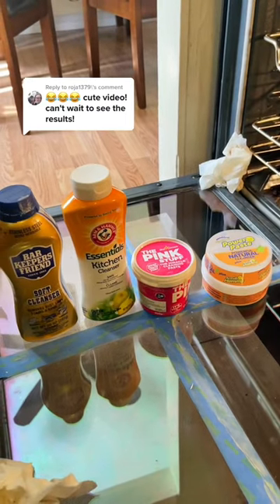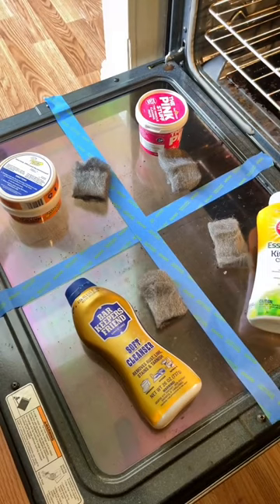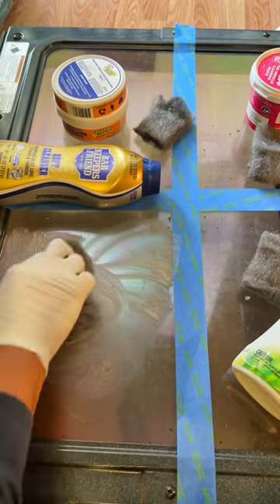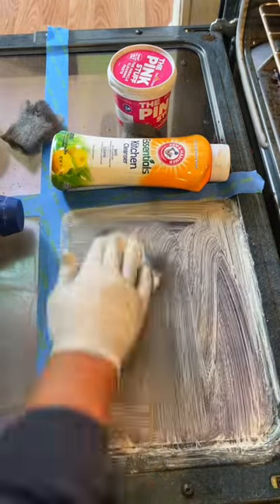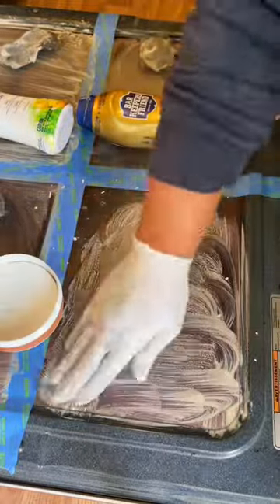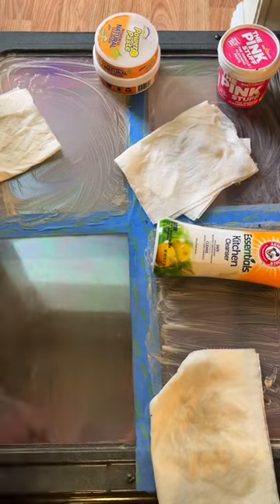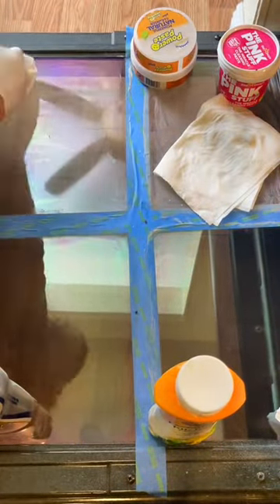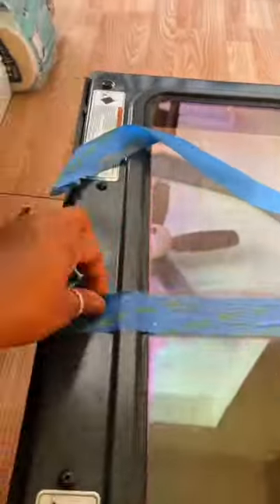Comparing Barkeepers friend, Arm n hammer essentials, the pink stuff and Scrub daddy power paste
Comparing 4 like products to see which one will do better to clean this oven door.